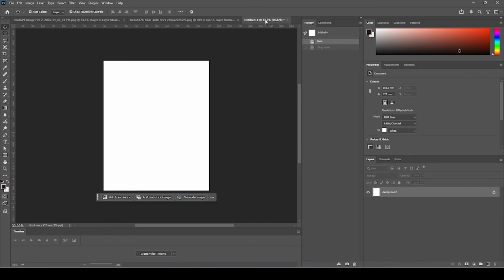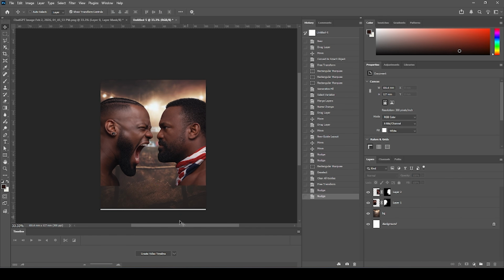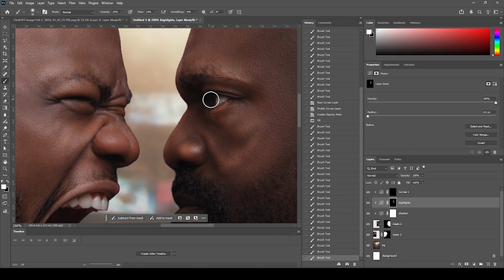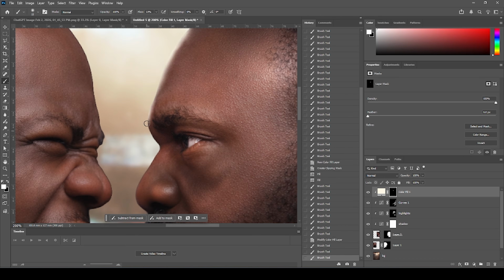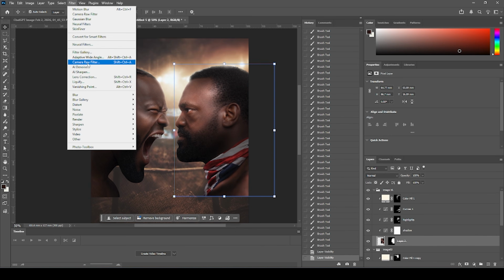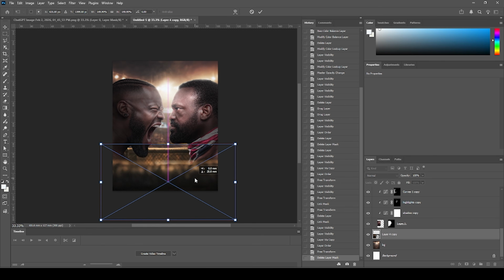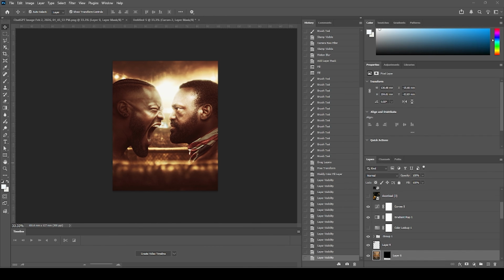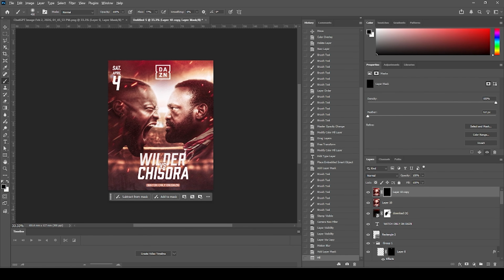Boxing Poster Design in Photoshop | Pro Color LUT Included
Watch the step-by-step editing process of a powerful boxing poster featuring Deontay Wilder and Dereck Chisora. This photoshop tutorial guides you through the creation of a stunning graphic design, showcasing various tools and layers. Get ready to elevate your sports poster creation skills with these highlights!